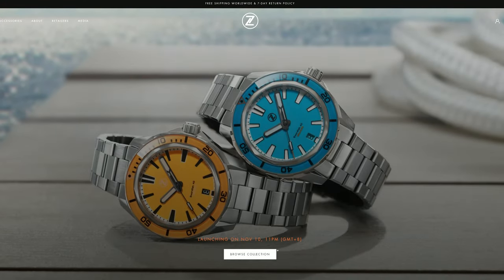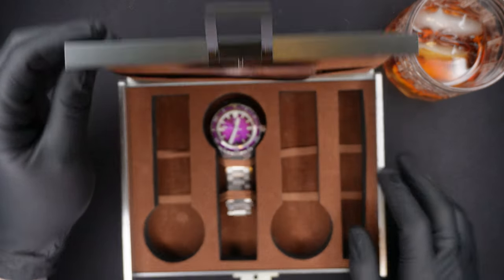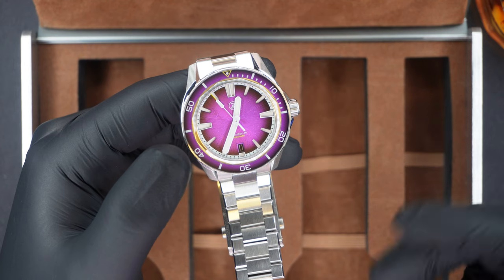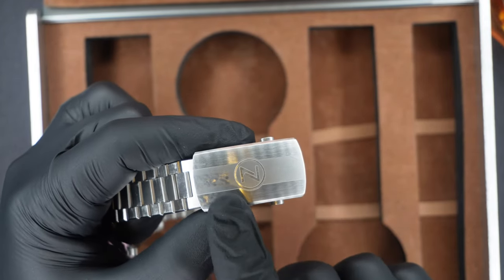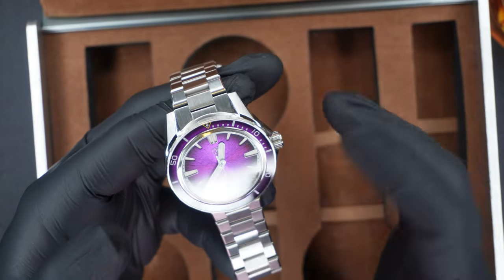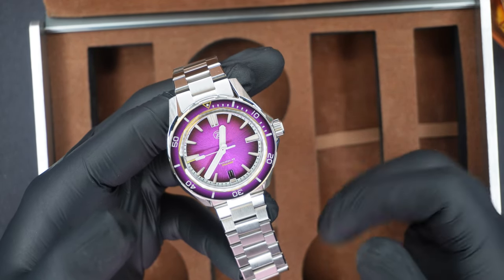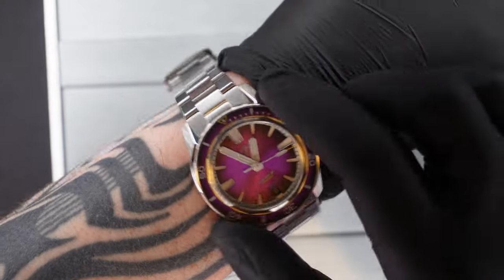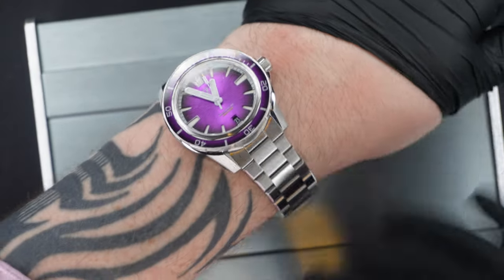Zelos Swordfish 40mm Diver in Nebula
The Zelos Watches 40mm Swordfish Diver in Nebula. Just a beautiful and unique watch.  Thanks for stopping by.  Video in 4k.

Brands: Zelos Watches

Videography & Misc. Equipment Used:
Sony Alpha ZV-E10
Sigma 16mm f/1.4 Lens
DJI Mic
DJI OM 5 Smartphone Gimbal
Google Pixel 6 Pro
SmallRid ZV-E10 Cage with Silicone Handle
SmallRig Professional RGB LED Light
SmallRig Mini Top Handle
SmallRig Mini Side Handle Handgrip
K&F Concept 40.5mm ND Filter
NEEWER 18'' RGB Ring Light
NEEWER 700w Softbox Lighting Kit
NEEWER 79'' Camera Tripod
NEEWER Extendable Camera Desk Mount
NEEWER Flexible Arm Mounts for Desk Mount
E-Mount Body Cap and Rear Lens Cap Covers
Screen Protector for Sony Alpha ZV-E10
SanDisk 128GB Extreme PRO SDXC Memory Card
NEEWER NP-FW50 Camera Battery Charger Set
Govee RGBIC Monitor Backlight
Eureka Ergonomic 55'' RGB LED Gaming Desk
Kate 5'x7' Solid Black Backdrop
NEEWER Green Screen Backdrop Kit
Aqirui 85W Light Bulb 500k
ALZO 85W CFL/LED Light Bulb Transport Case